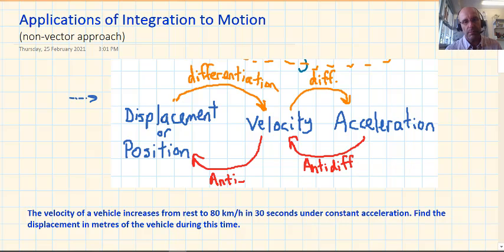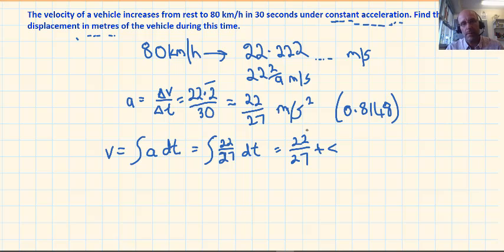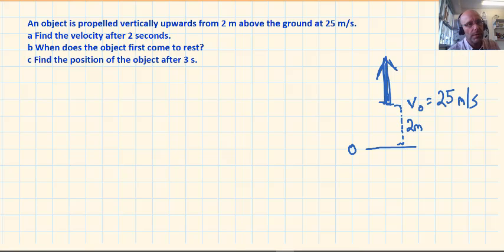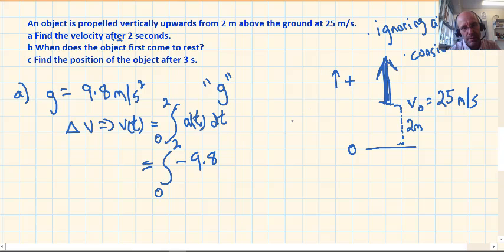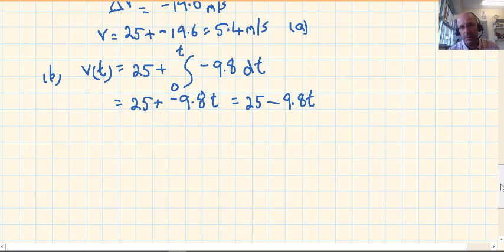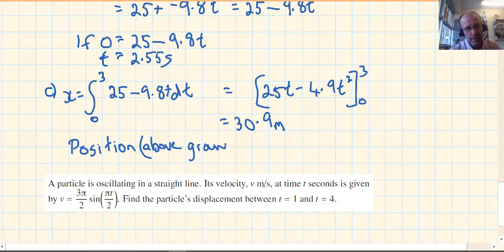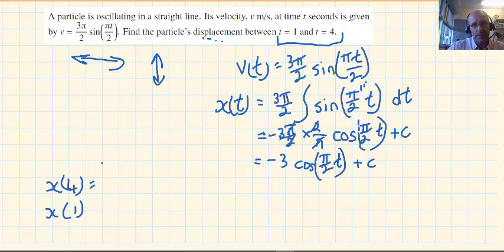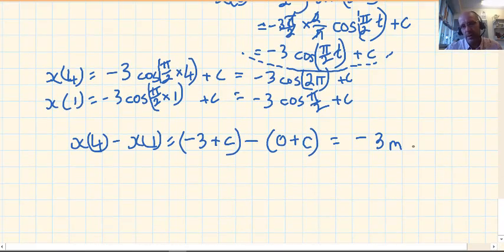Integration and Motion non vector approach